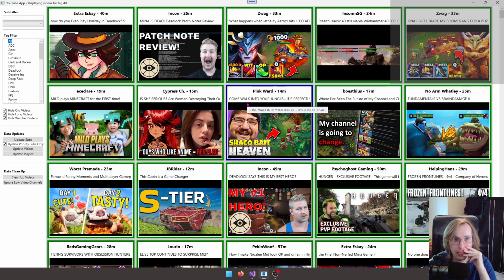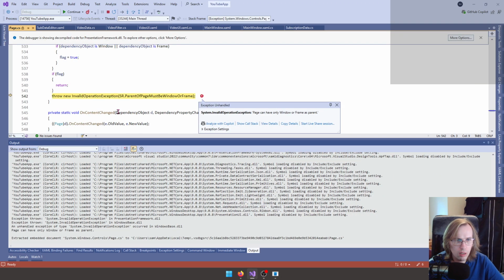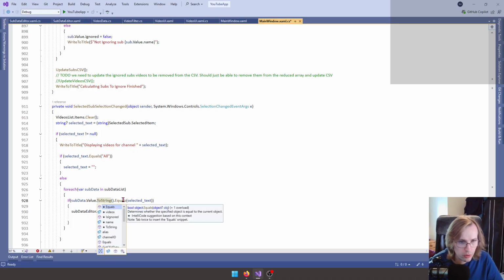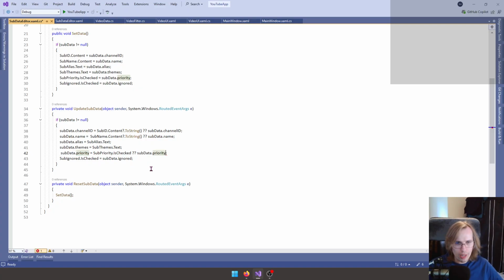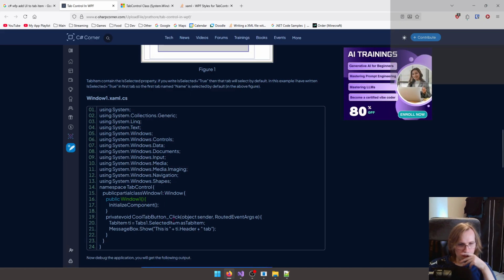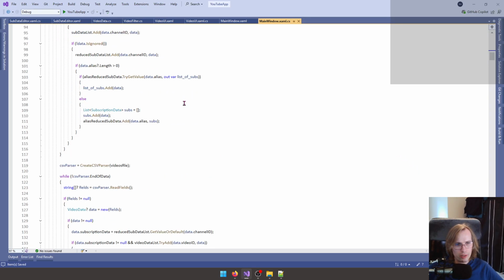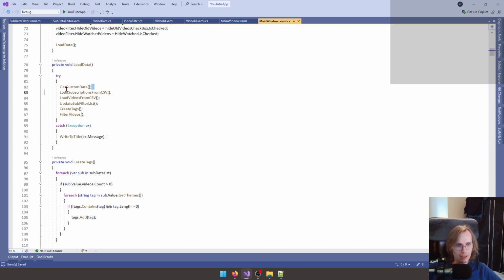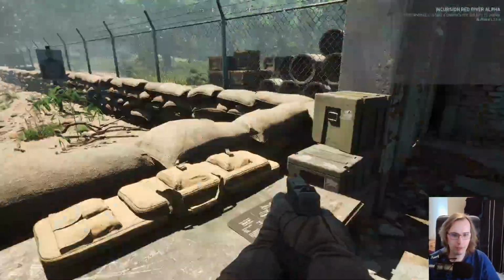Working on YouTube App more